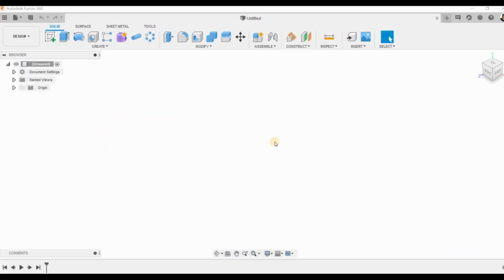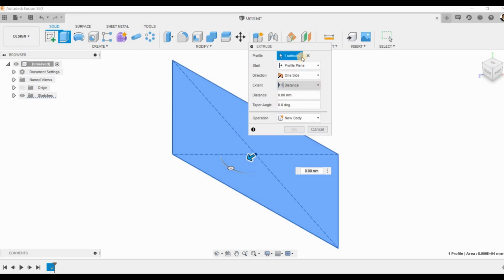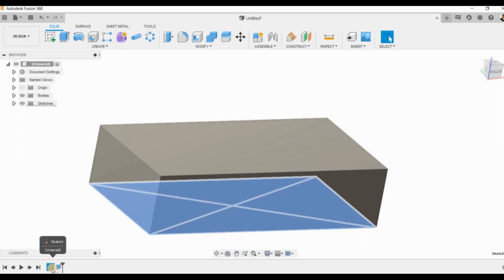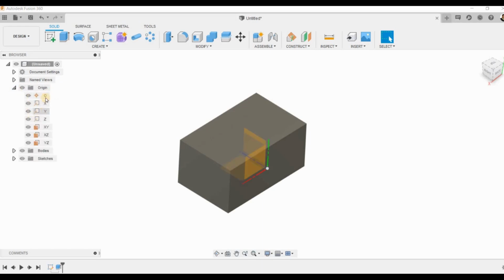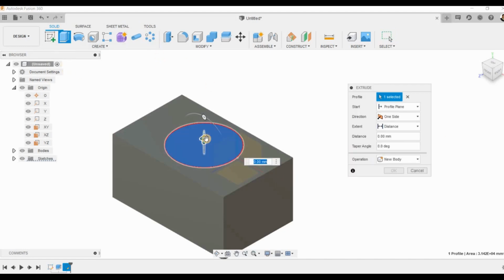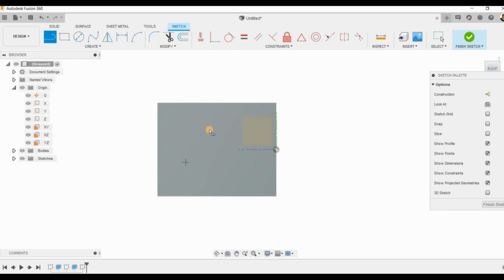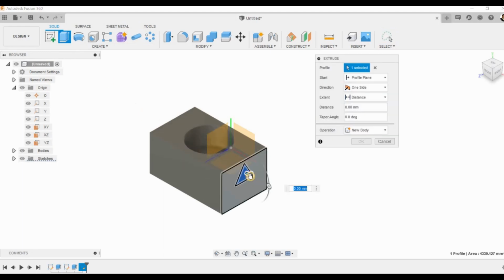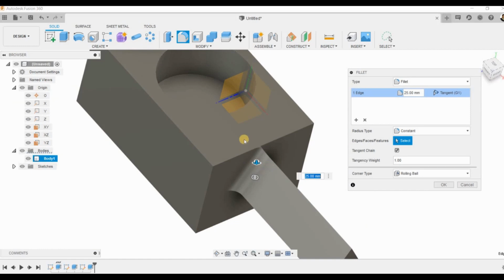Extrude A Drop of Love , Fusion 360 Course for beginners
Learn extrude tool in Fusion 360

Extrude tool
assembly
cam modelling
motion study
parametric modelling